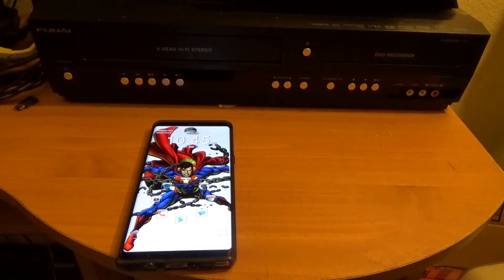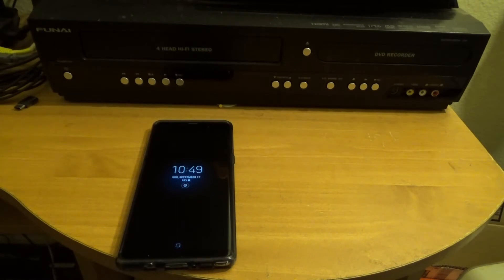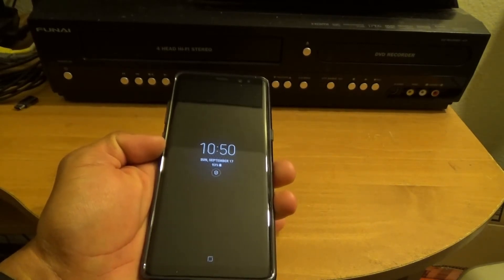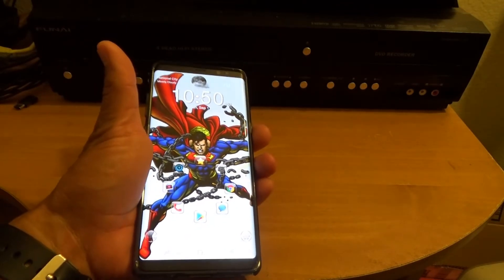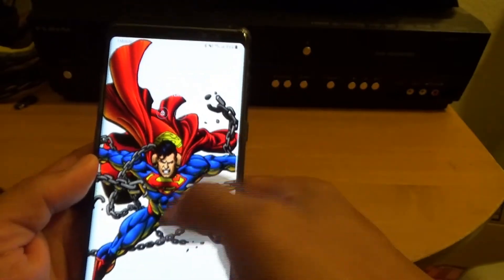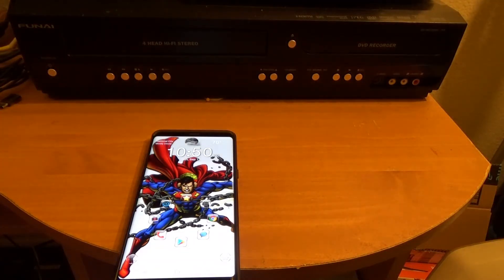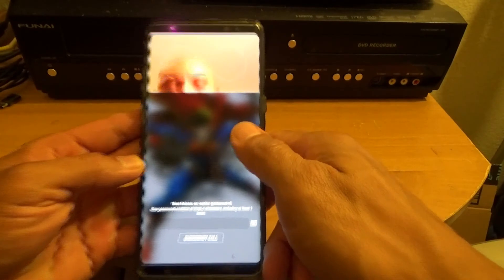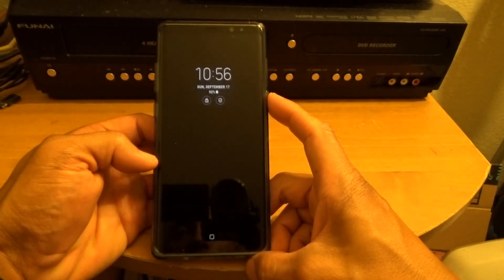Samsung Galaxy Note 8 Iris Scanner - How Accurate-Good is it?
Just how good or accurate is the Note 8 Iris Scanner? Join me in this video as we take a look.